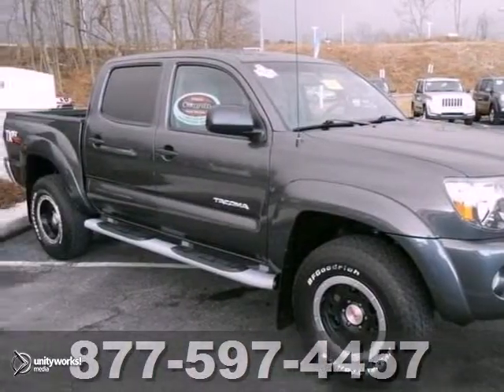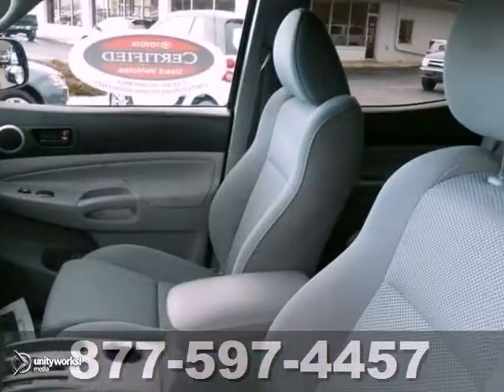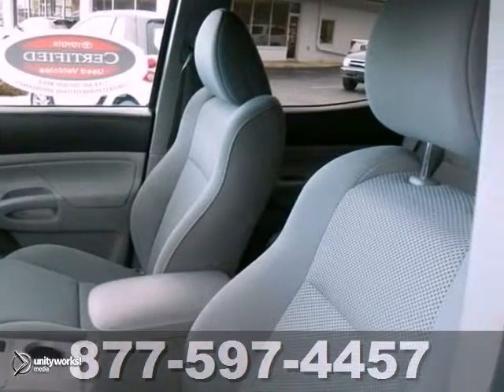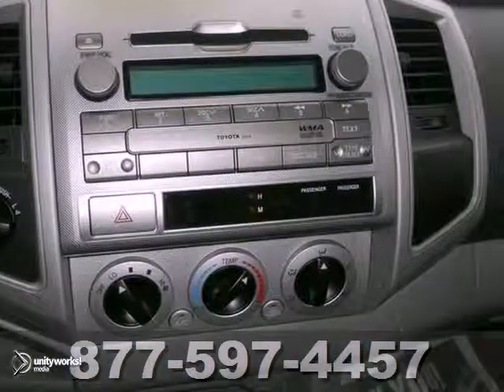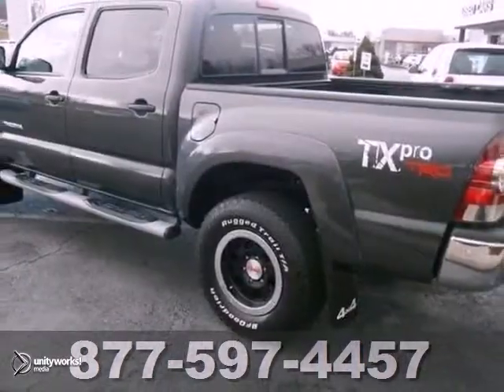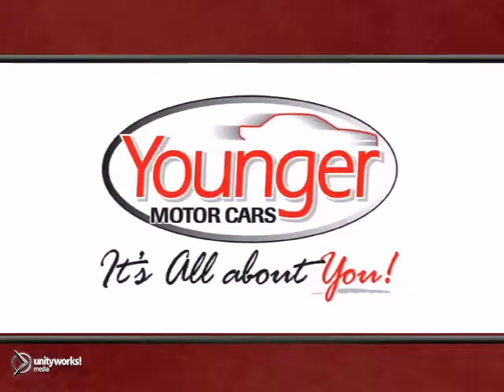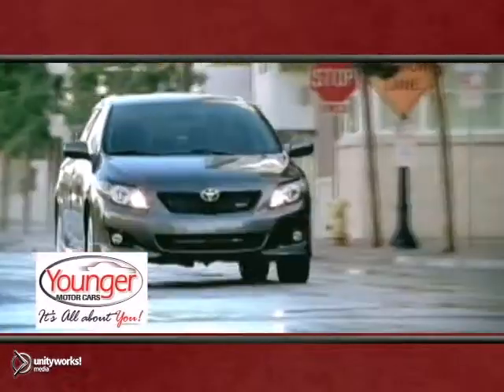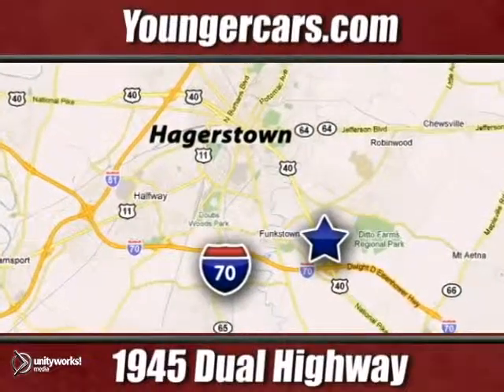2011 Toyota Tacoma Martinsburg-WV Hagerstown, MD T1632801 - SOLD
Year: 2011
Make: Toyota
Model: Tacoma
Trim: DOUBCAB
Engine: 6 Cyl. 4.0L
Transmission: Automatic
Color: Gray
Interior: Gray
Mileage: 28091
Stock #: T1632801

Address:
1945 Dual Highway